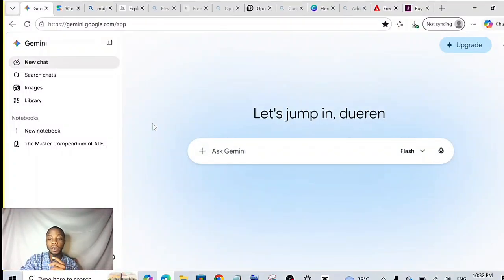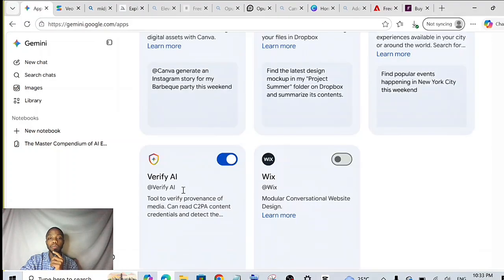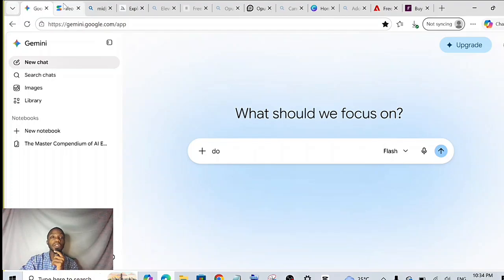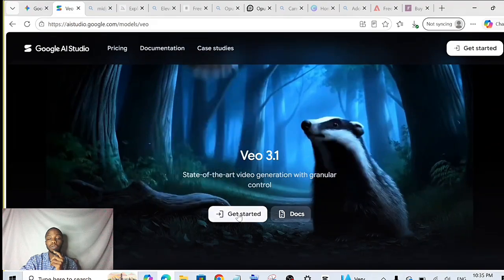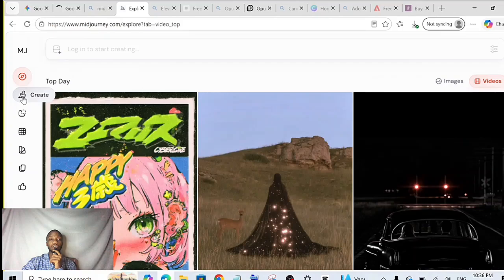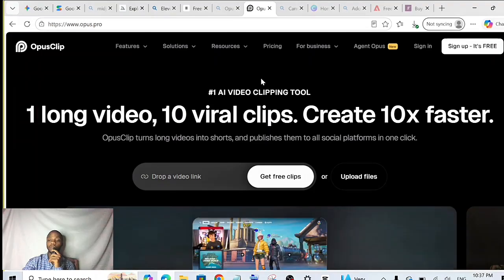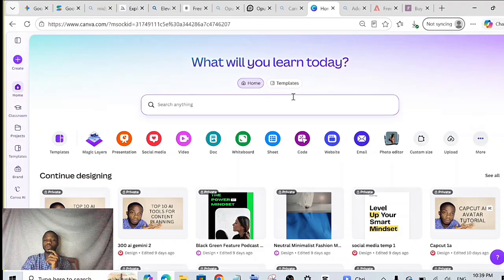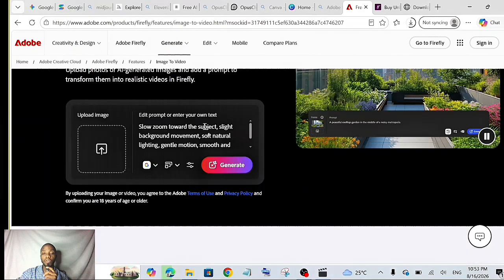Top 7 AI Tools for content creation.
In this video we discussed necessary AI tools needed for a creator to create content on social media or for articles.

Master AI today with Unboxing AI.